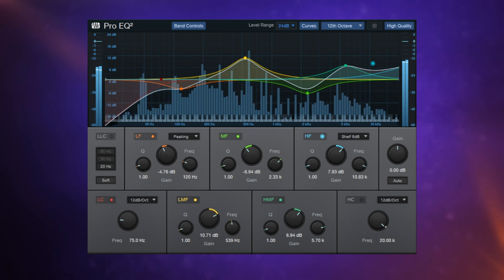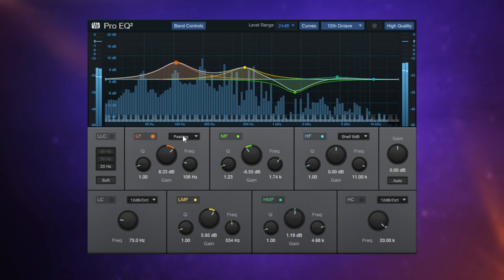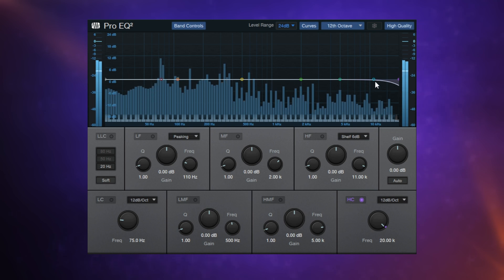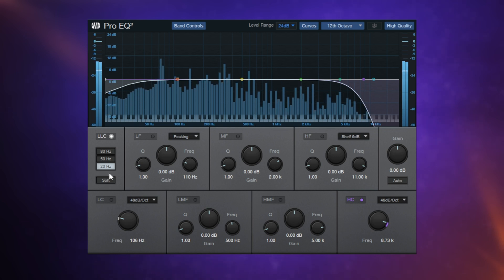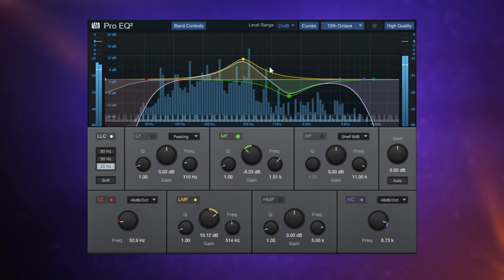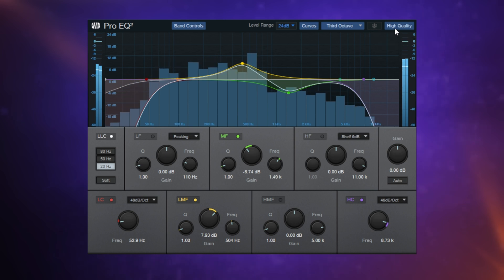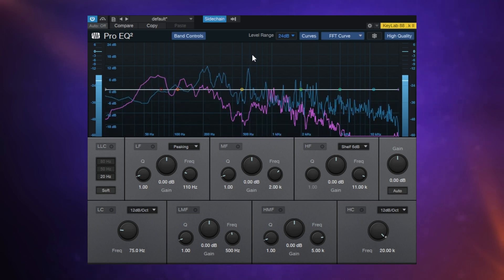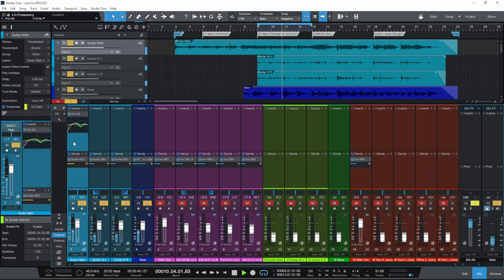How to Use the Studio One PRO EQ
In this video we learn how to use the Pro EQ plugin in Studio One!

CHAPTERS
00:00 Intro
00:17 Basic Operation
03:00 Low and High Cut Filters
05:48 Visual Controls
10:01 Sidechain Display
12:23 Quick Access